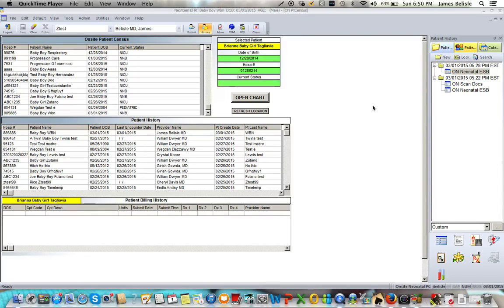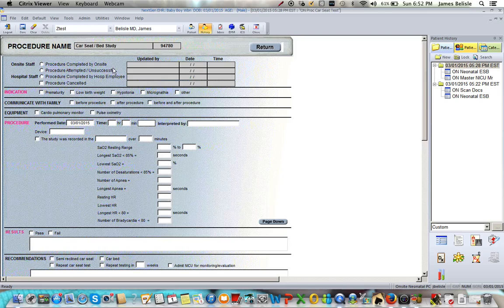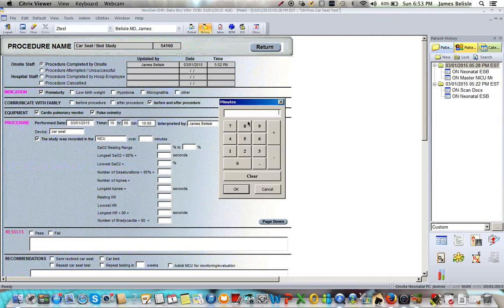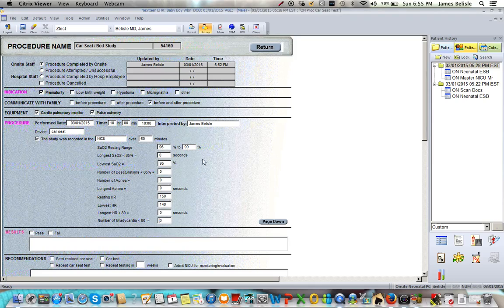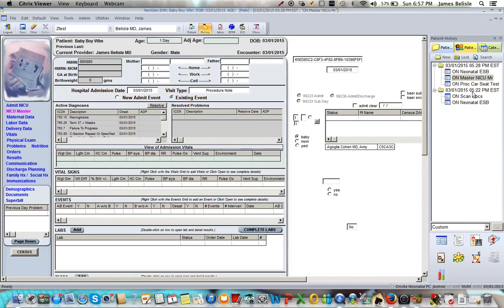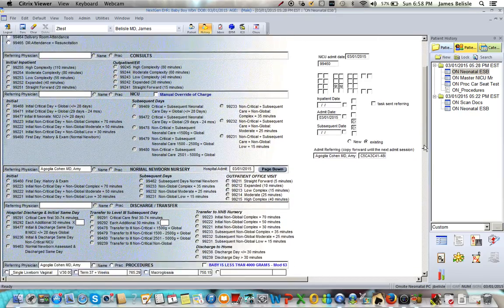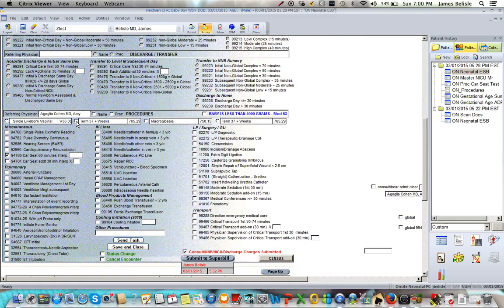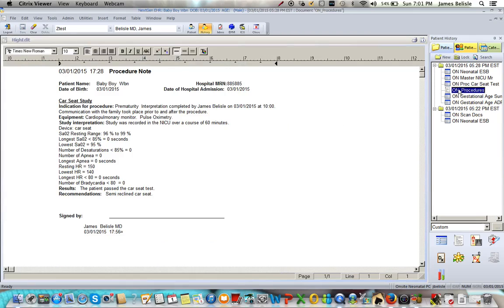car seat challenge